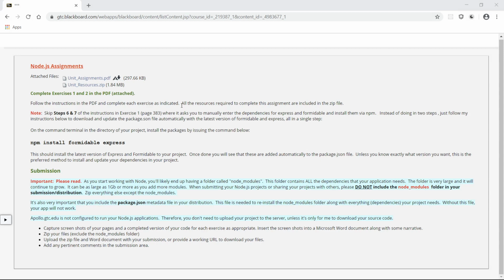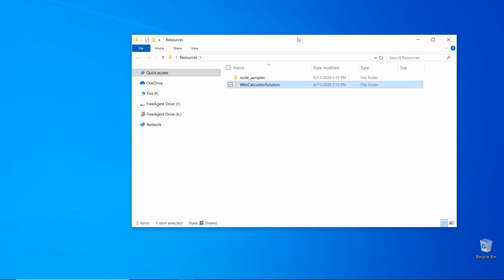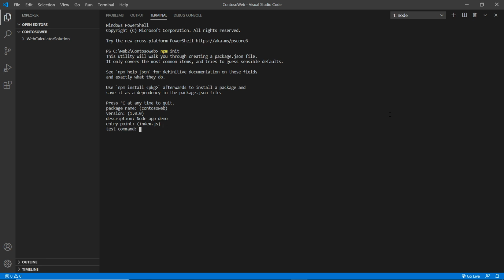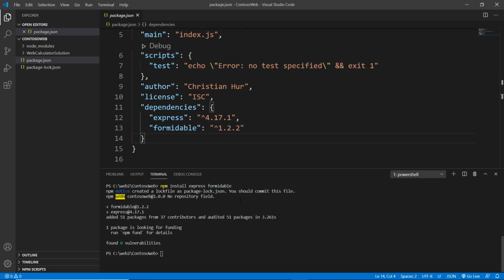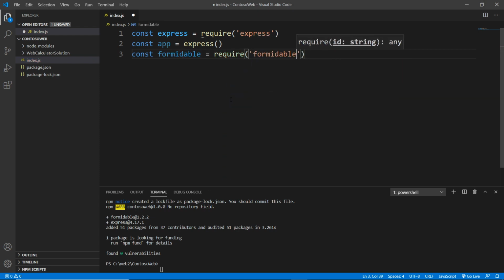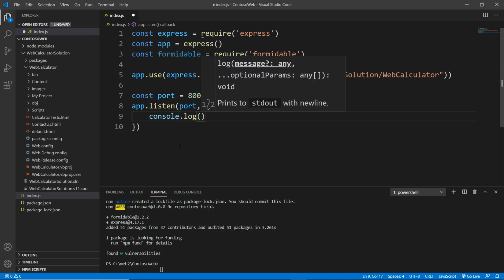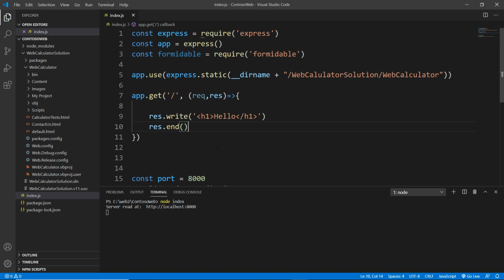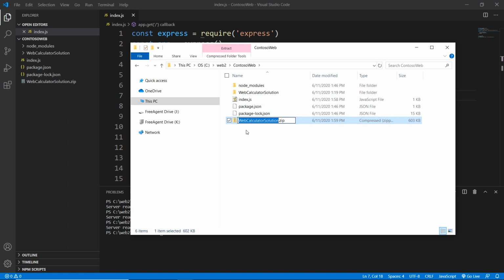Node Application Instructions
⭕ Overview
In this video, I will do a walk-through to get you started with the Node Application project assignment.

🛑 Errata:
16:25  Typo:  "Server ready at: ", not "Server read at:"
18:24  Root directory is the "forward slash", not "back slash".  Sorry. 😭